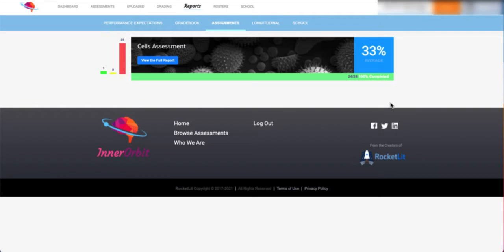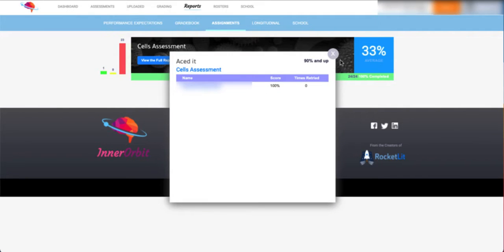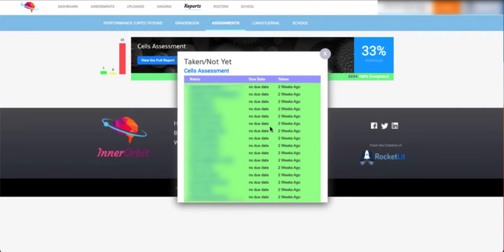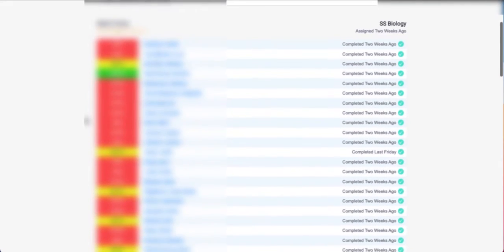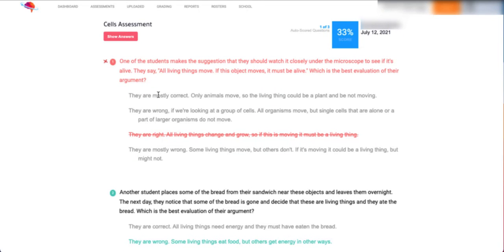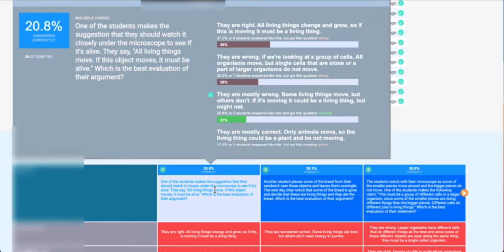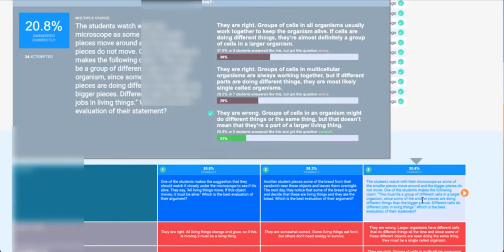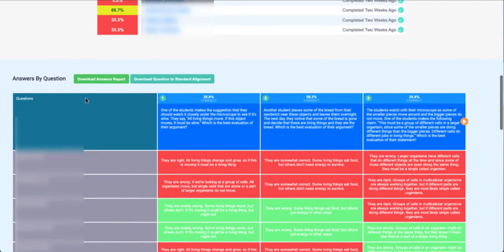InnerOrbit Assignment Report Tour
Walk through InnerOrbit's Assignment Report!

0:00 Introduction
0:09 Performance and Completion Rate
0:22 Full Report
0:39 Question Analysis and Csv. Export